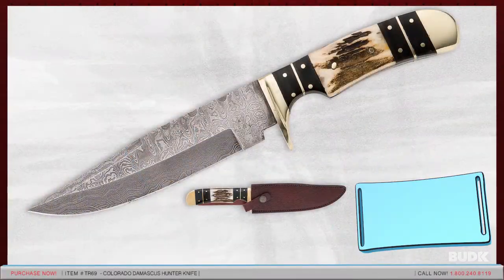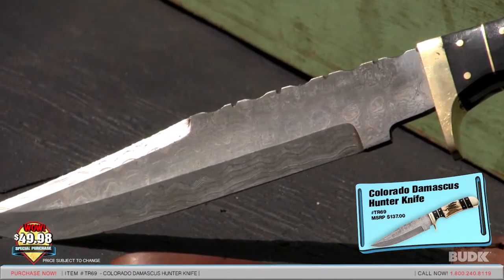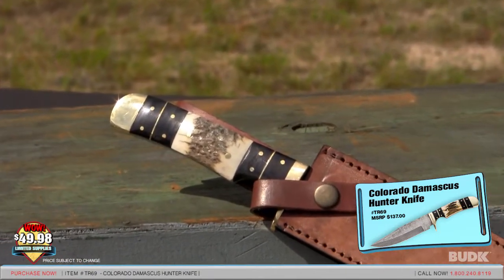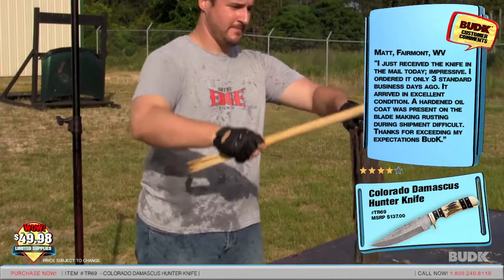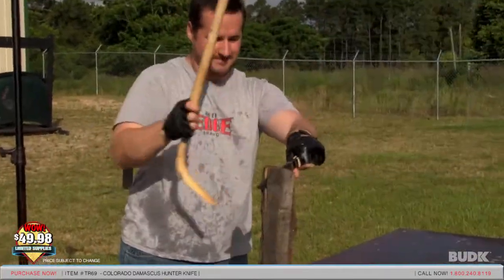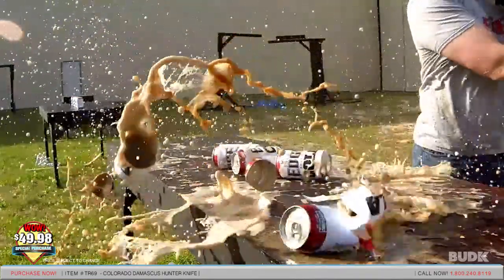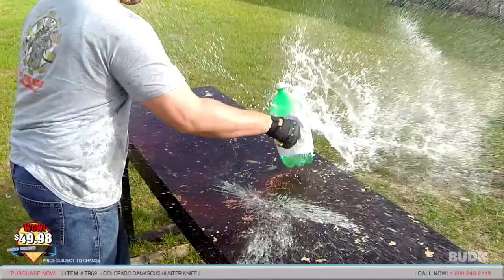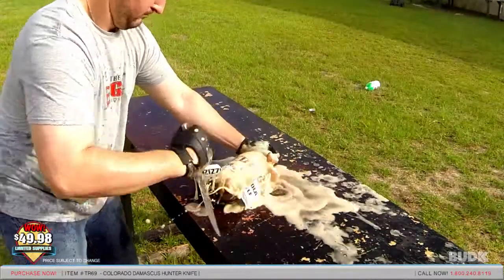Colorado Damascus Hunter Knife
This hunting knife features a full tang 6 3/4" drop point filework blade constructed from Damascus steel. Damascus steel is prized due to the striking blade patterns achieved which seem to make each blade unique to itself. The handle is white jigged genuine stag and it adds another element of beauty to this knife. The brass single guard, pommel, and tang pins offer additional strength and weight to provide a well-balance knife. This is a fully functional hunting knife that you will want to have with you everywhere. It includes a leather sheath with snap fastener and wide belt loop. 12" overall. Timber Rattler, TR69.